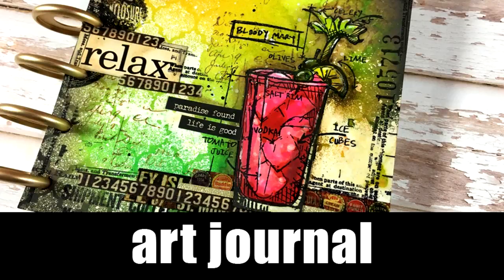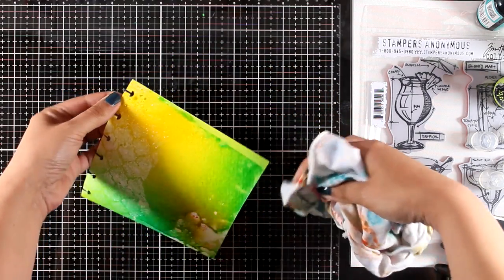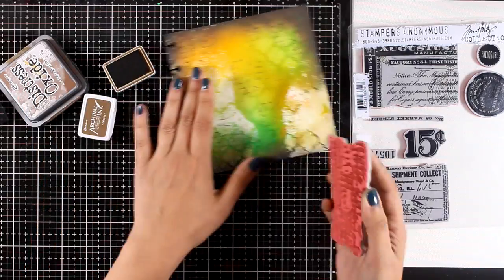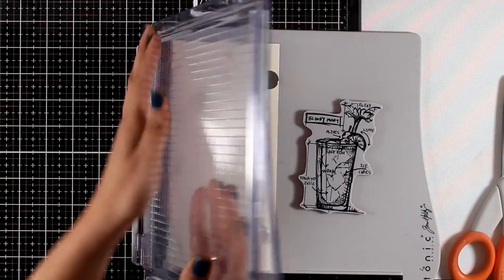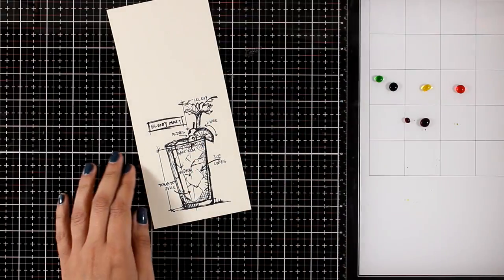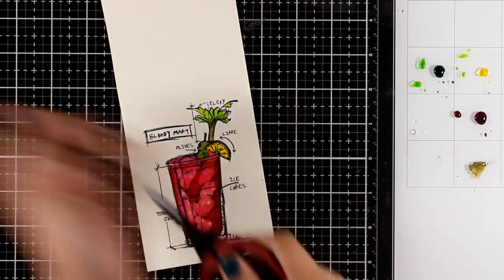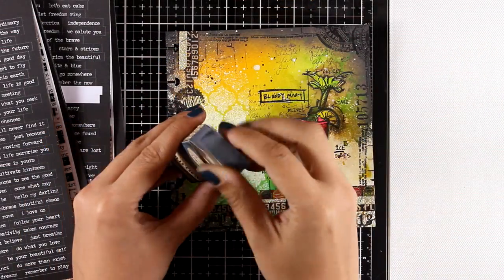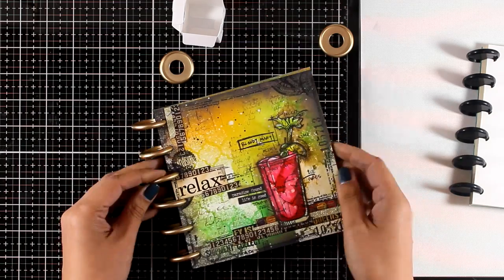Art journal | relax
Step by step video on creating an art journal using mixed media techniques. Blog post

• Stampers Anonymous - Tim Holtz - Cling Mounted Rubber Stamp Set - Cocktails Blueprint

• Stampers Anonymous - Tim Holtz - Cling Mounted Rubber Stamp Set - Etcetera

• Joggles Disc Bound Watercolor Journal - 6" x 6" [57340]

• Ranger Ink - Tim Holtz - Distress Resist Spray - 2 Ounces

• Ranger Ink - Tim Holtz - Distress Oxides Ink Pads - Vintage Photo

• KINGLAKE Plastic Transfer Pipettes 3ML,Essential Oils Pipettes ,Graduated ,Pack of 100, Makeup Tool
[ Amazon US ]

• Amazon.com : Discagenda Aluminum Disc-binding Discs 33mm 1.3in 12 Piece Set...
[ Amazon US ]

• Discagenda Aluminum Discs
[ Amazon US ]